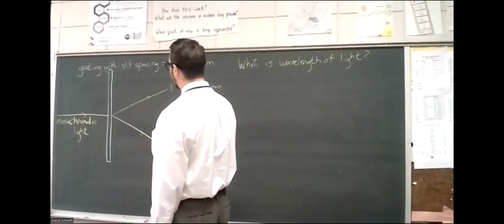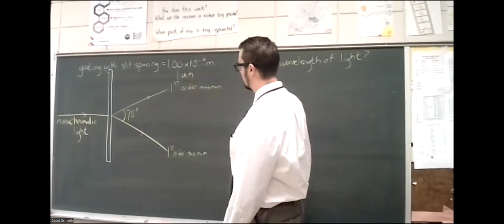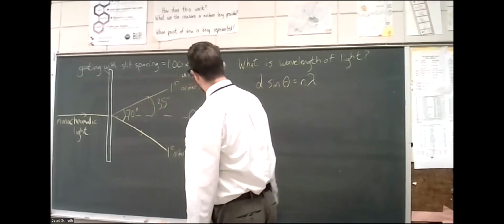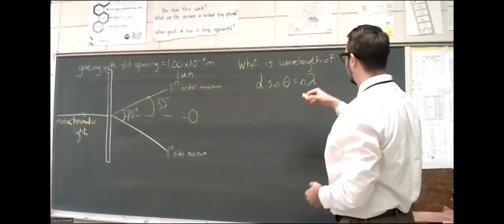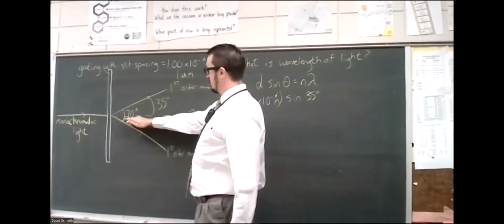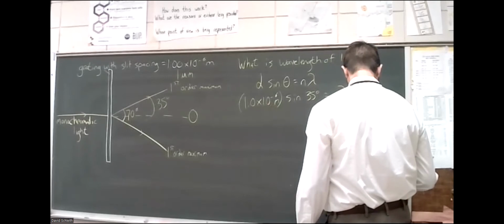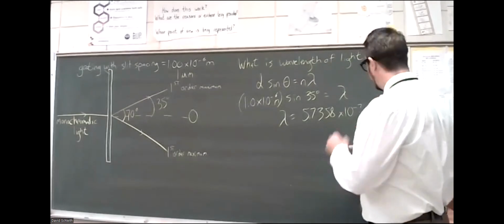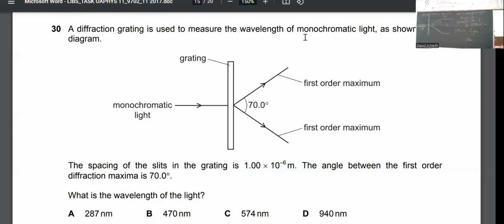Calculating the wavelength of light that passes through a diffraction grating